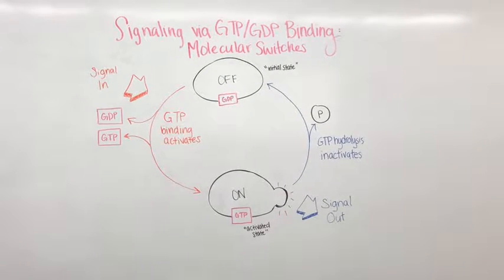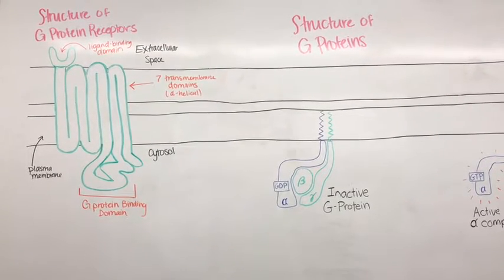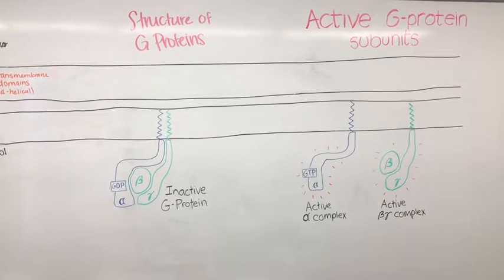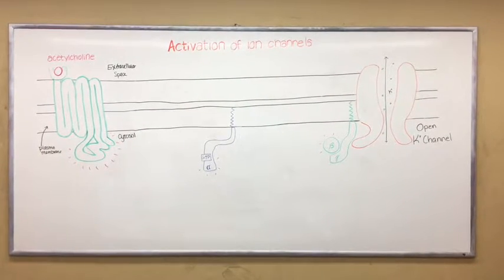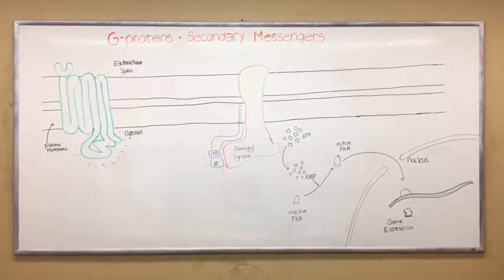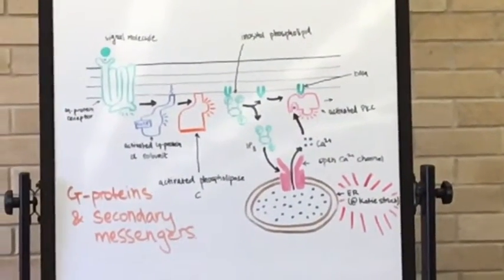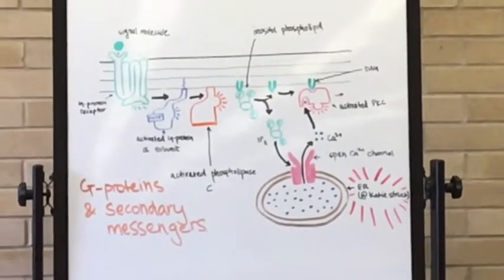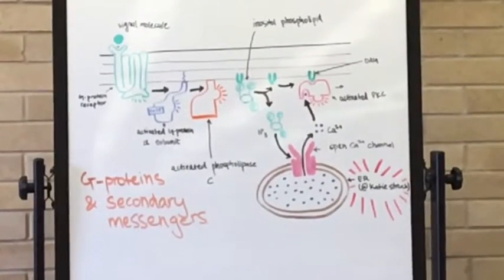The Adventures of a G-Protein